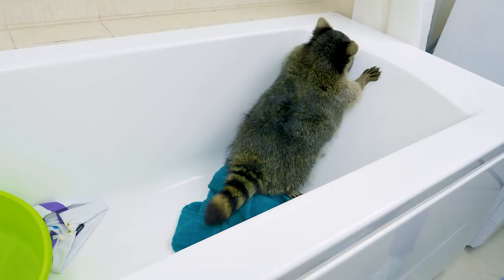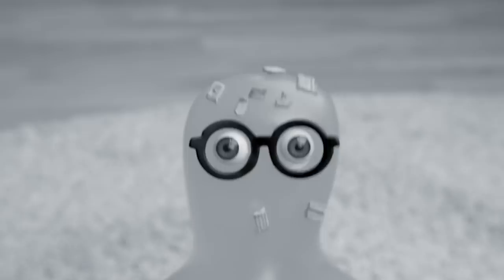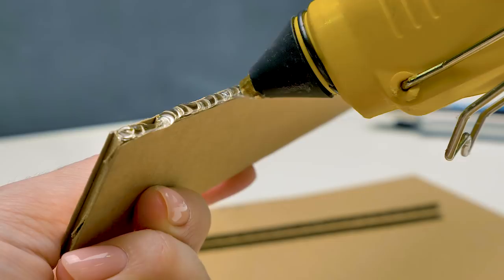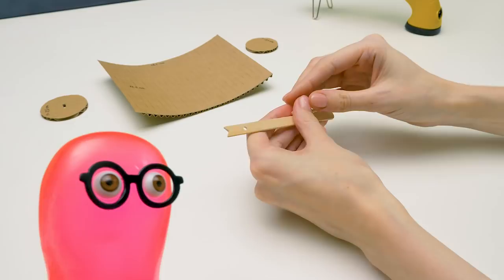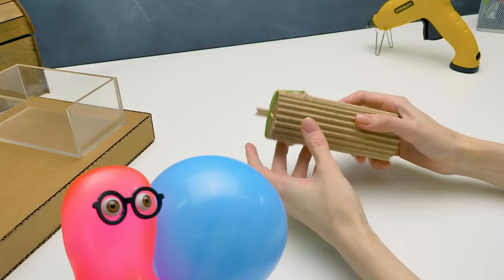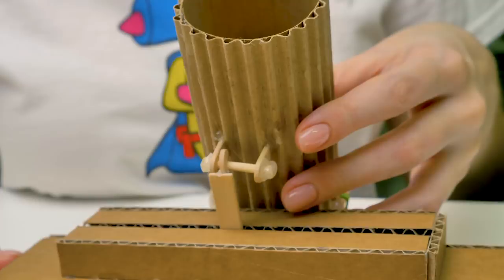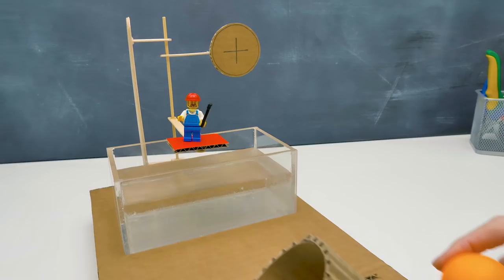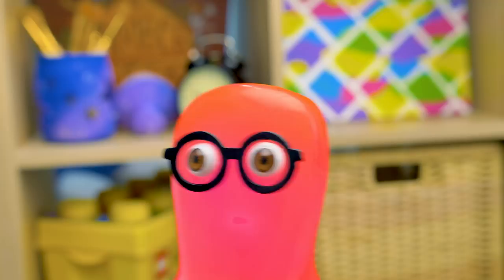Let's play! Will Racoon Help Us To Make Brand New Dunk Tank Game?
One day, slime Sam and his human friend Sue were going to make a new craft for their viewers. But they found their house in a total mess. Things were everywhere! And there was a trail of clothes leading to the bathroom... Warily, they entered the bathroom just to discover an adorable stripy black and white animal in the bath tub! A raccoon decided to pay them a visit. Sue was so thrilled, she almost forgot about the craft. But Sam was there to remind her of her duty. Even though Sue really wanted to play with the raccoon, she sat down and showed how to make a Dunk Tank game from cardboard!

This is a really fun game you can play together with your friends. The platform for the one to be dunked is small, so you'll probably need to choose a small toy to put there, a Lego figure, for example. But that's totally up to you. The game consists of a tank made of Plexiglas, a cardboard base, which is just a large sturdy box, a catapult on a stand made of cardboard and wooden sticks, and a structure with a platform and a target (also made of cardboard and wooden sticks). Follow Sue's instructions step by step and you'll manage to make this craft with no problem! Have fun playing with it! Oh, and we hope that raccoon didn't distract you much from the craft tutorial... A isn't he cute?

Sam and Sue have lots of animals! Check out some videos with them: